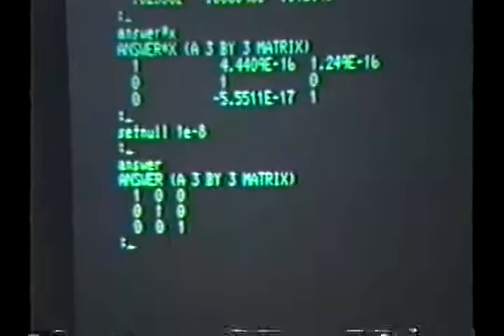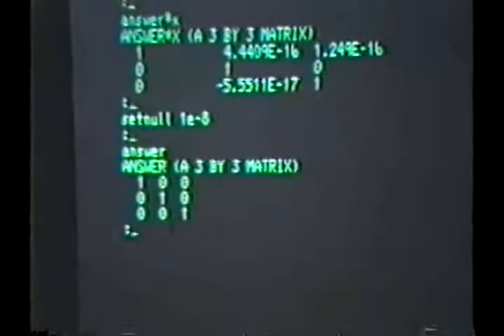Speakeasy Movie 2 - 1988